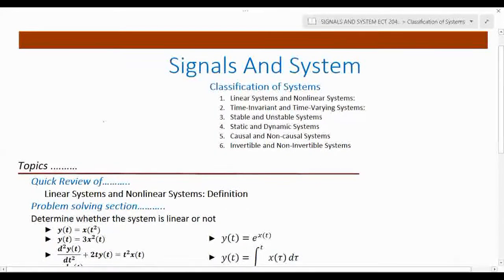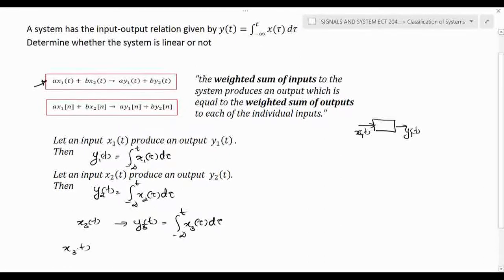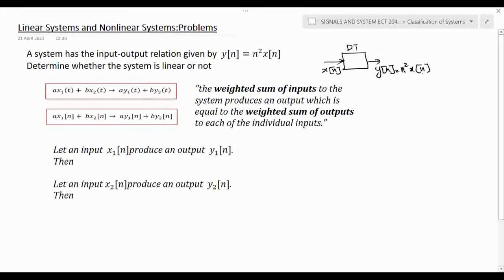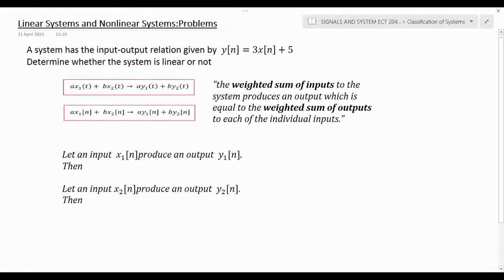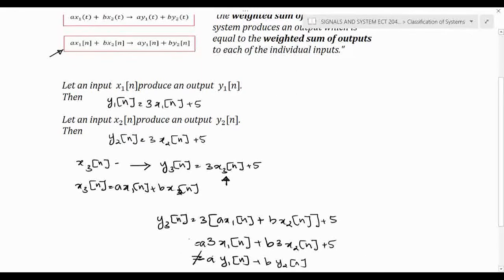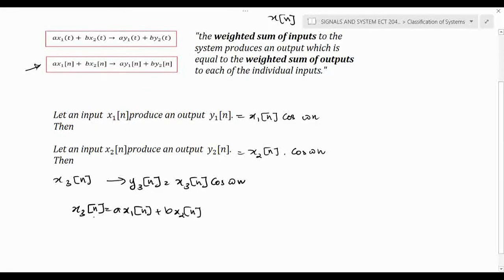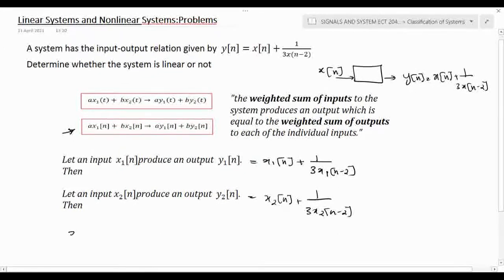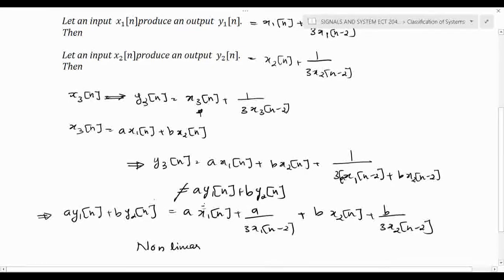M1 Lec5a|Classification of Systems|Linear Systems and Nonlinear Systems: Problem solving section 2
Signals And System
Classification of Systems
1. Linear Systems and Nonlinear Systems:
2. Time-Invariant and Time-Varying Systems:
3. Stable and Unstable Systems
4. Static and Dynamic Systems
5. Causal and Non-causal Systems
6. Invertible and Non-Invertible Systems
Problem-solving section………..
 Determine whether the system is linear or not

► y(t)=e^(x(t))
► y(t)=∫_(−∞)^t▒x(τ)  dτ
►  y[n]=n^2 x[n]
► y[n]=3x[n]+5
► y[n]=x[n]  cos⁡ωn
► y[n]=x[n]+1/(3x(n−2))